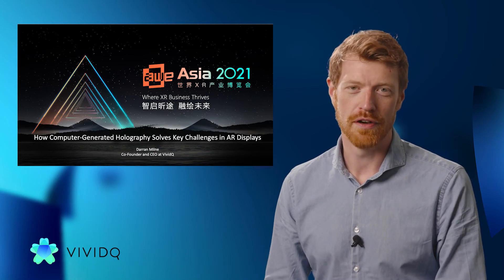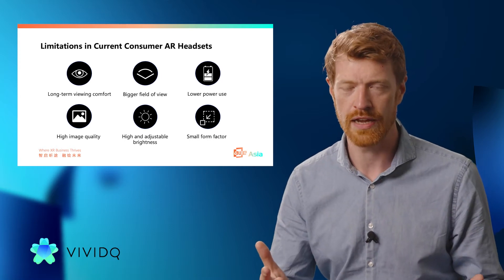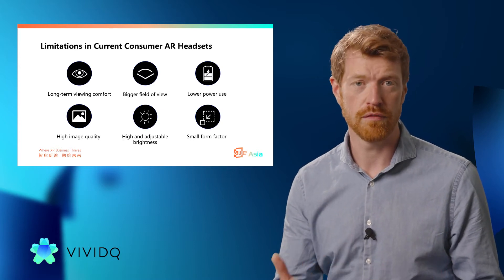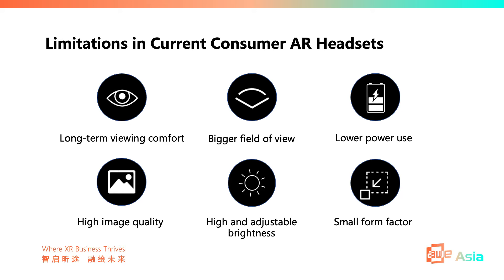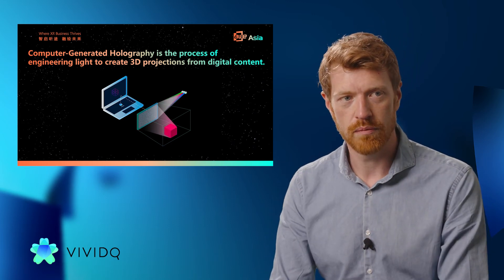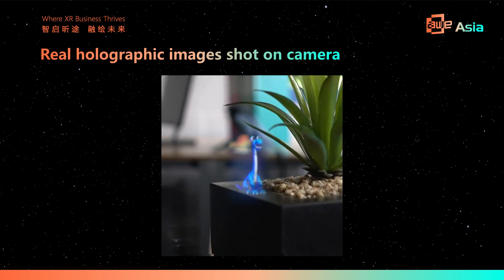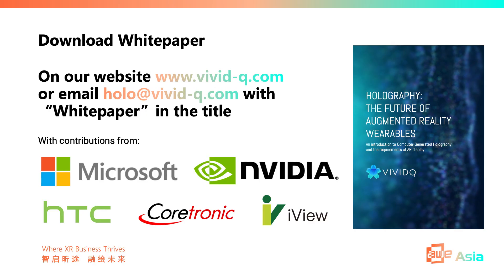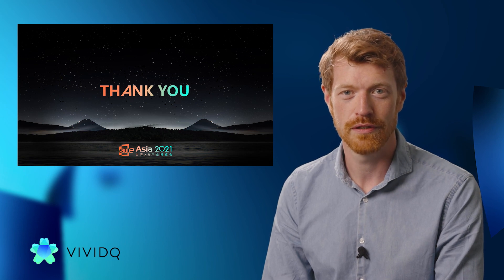How Computer-Generated Holography Solves Key Challenges in AR Displays by Darran Milne, VividQ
This video was featured at AWE Asia 2021 Global 3D Virtual Expo.

Darran Milne​, CEO of VividQ, on how computer-generated holography can solve some of the challenges facing AR displays.